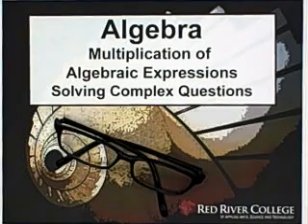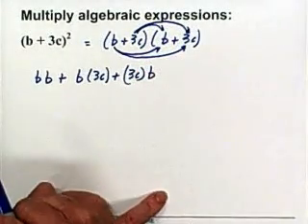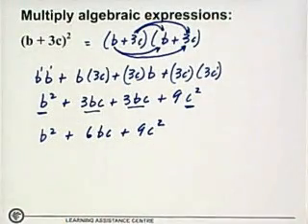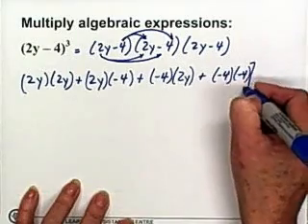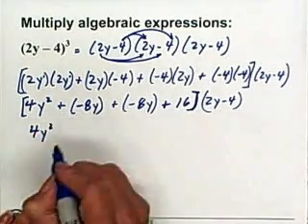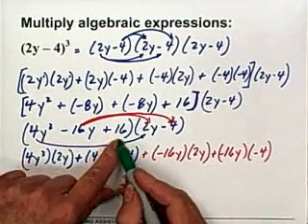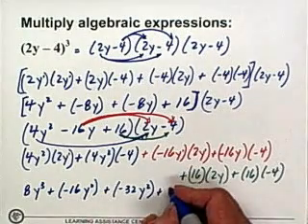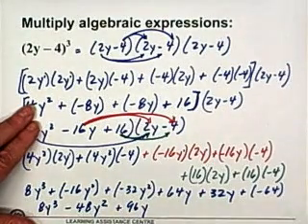23. Multiplication of Algebraic Expressions - Solving Complex Questions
Algebra - Multiplication of Algebraic Expressions - Solving Complex Questions